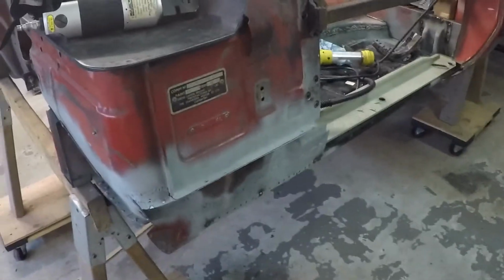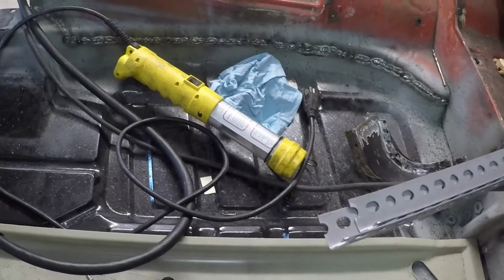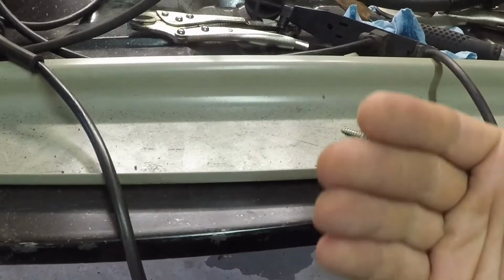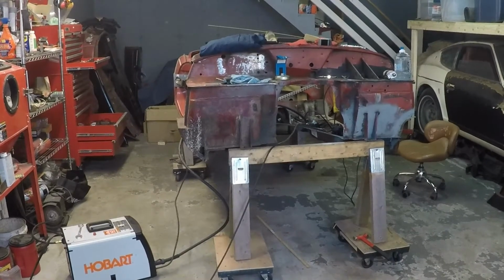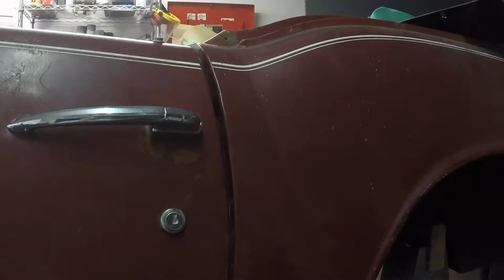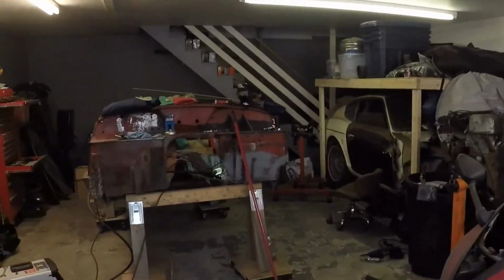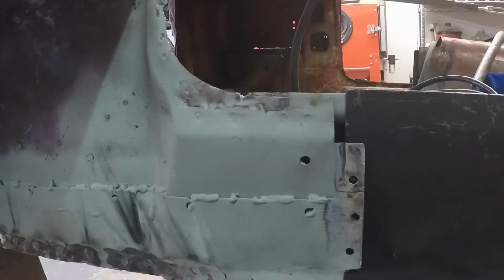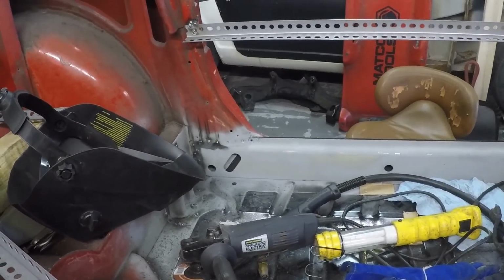Triumph Spitfire Inner Sill Install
Finishing up the lower A post installation and installing the inner sill. Audio is not so hot. I'm not quite sure why but it sounds like I'm in a tunnel or something. Sorry about that.